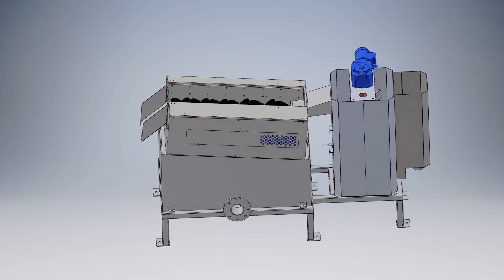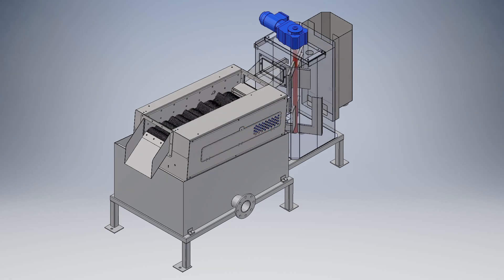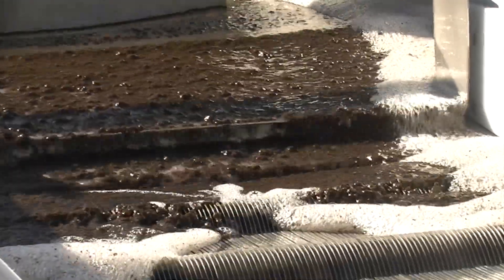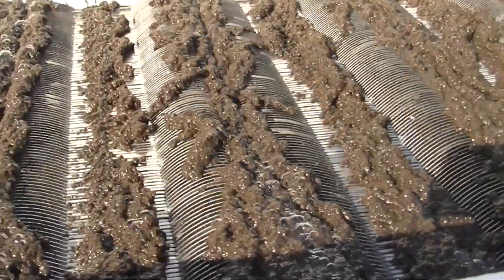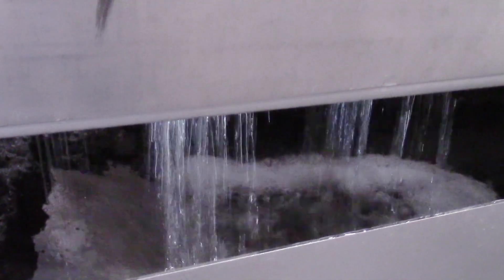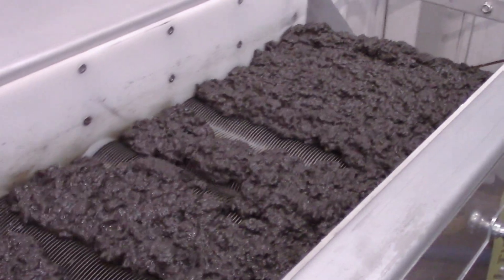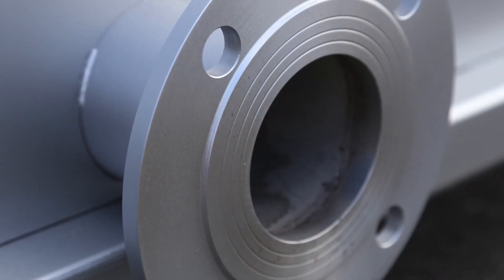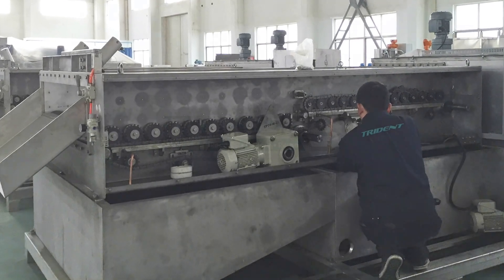Sludge Thickening with Trident Wave Separator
The Trident Wave Separator is a versatile sludge thickener for municipal or industrial wastewater treatment applications. Operators use the Wave Separator for sludge from primary treatment or for waste activated sludge (WAS). The achieved volume reduction is typically in the 90% range. The video describes the working principle of the equipment and gives plant operators and engineers some insight in the operational and technical details. or call .